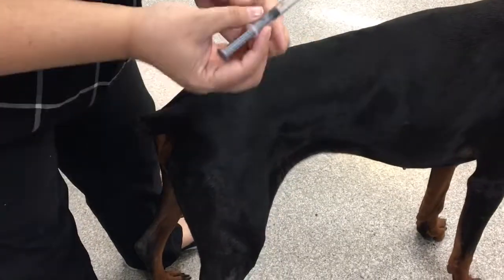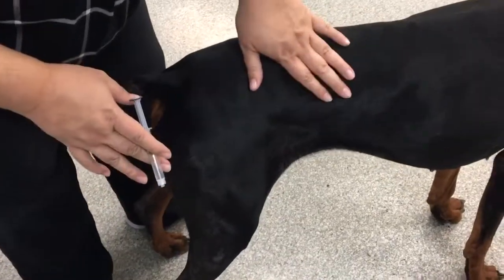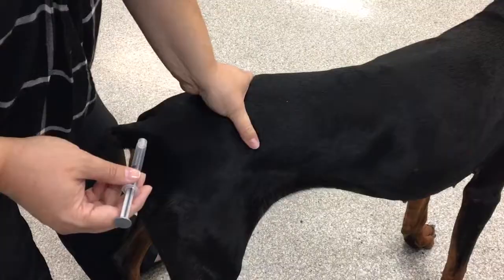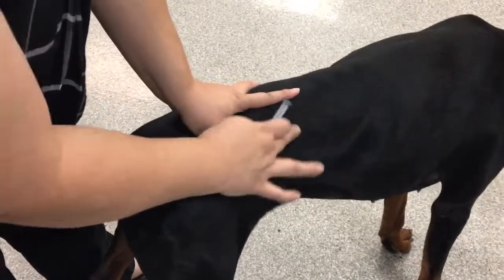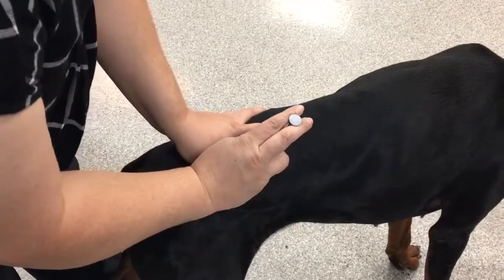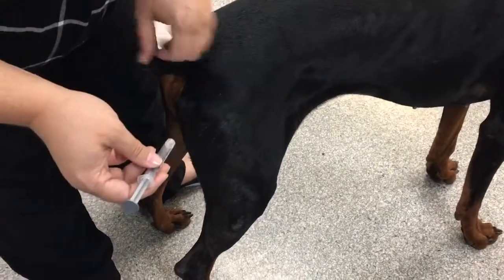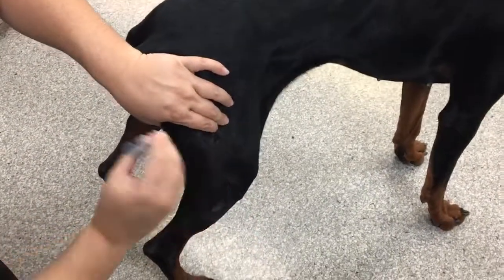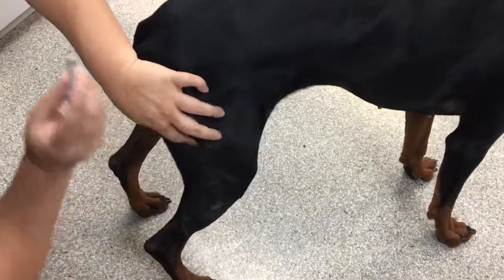IM Injection (simulated)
How to simulate IM injection of the epaxial muscles and the hamstring muscle group (semimembranosus / semitendinosus).